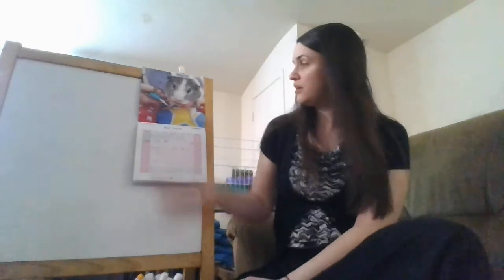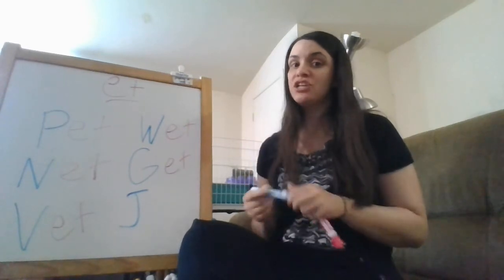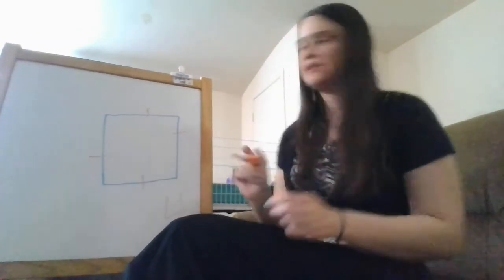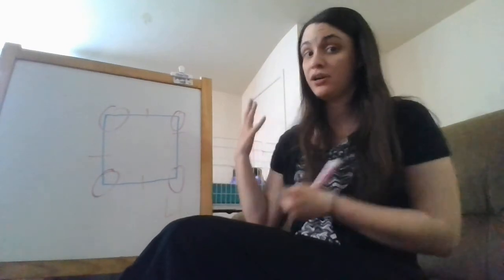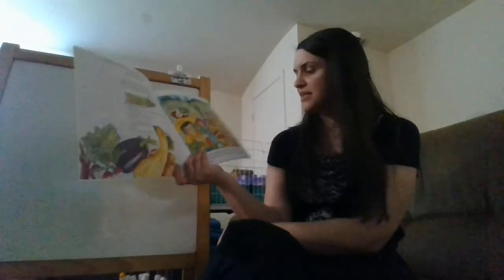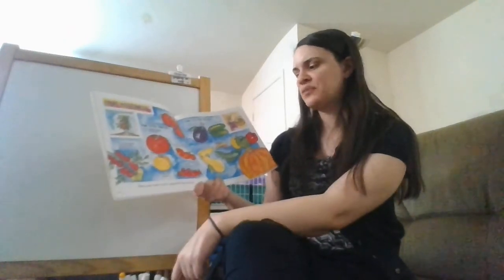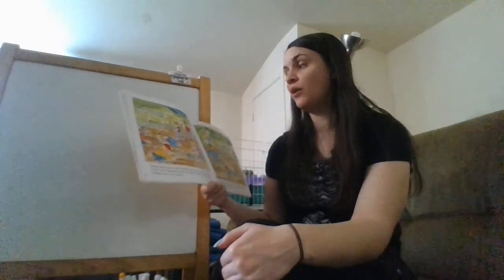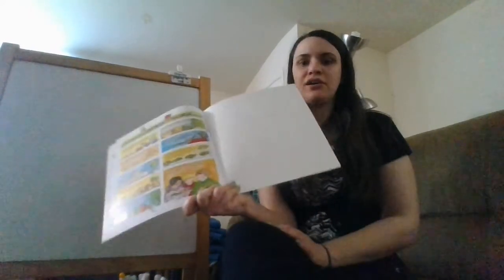Circle 5/5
Review of concepts, uses of plants, read aloud of "The Vegetables We Eat" by Gail Gibbons, and "dinosaur shop: make it right"